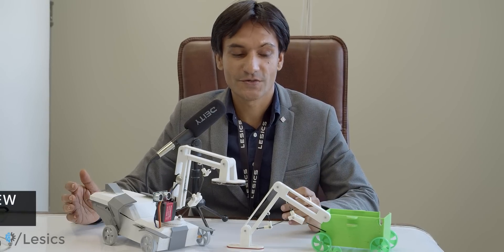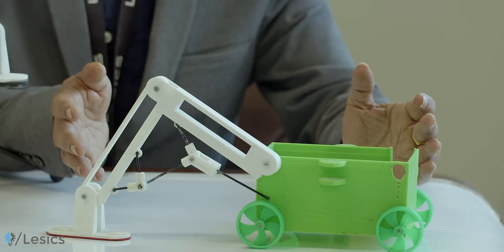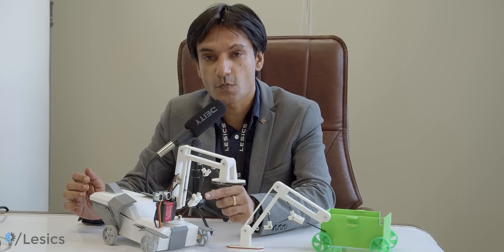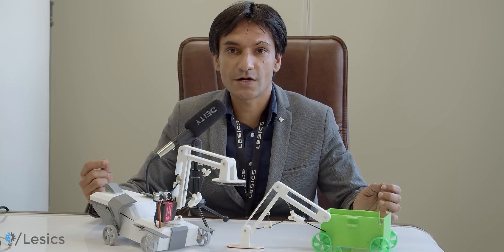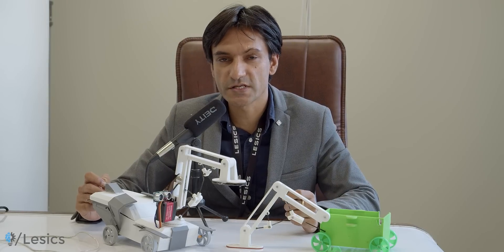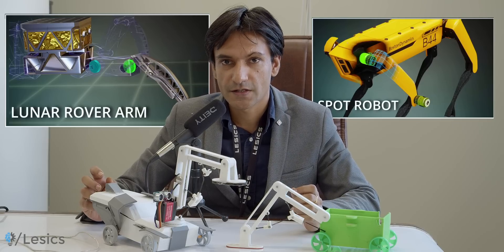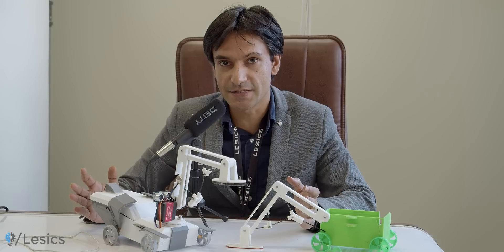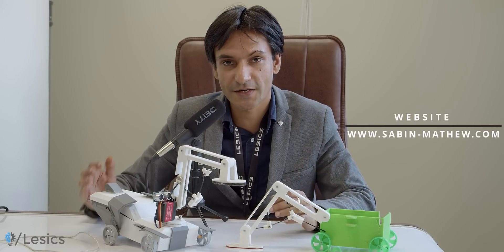An interactive Robotics course from Sabin Mathew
Hello everyone, We have been working on this course for the last 10 months. This course is not just fundamentals and theories, rather is a robot development journey.
Cheers Sabin!